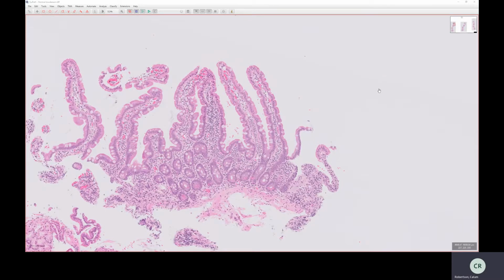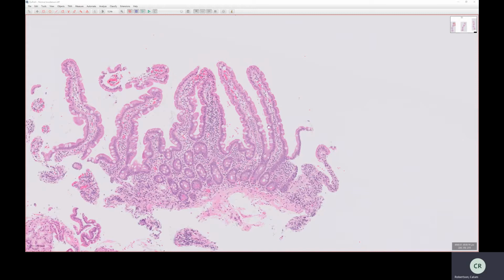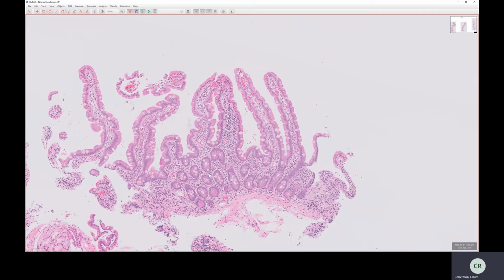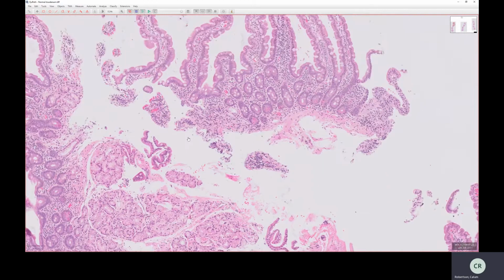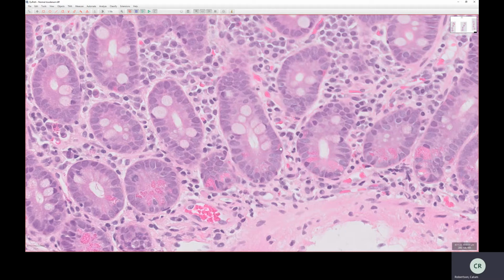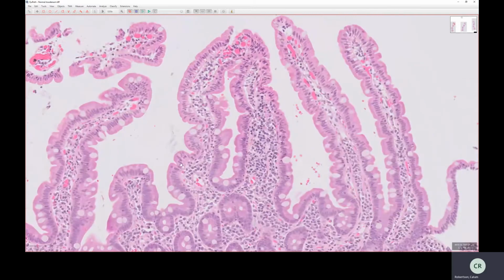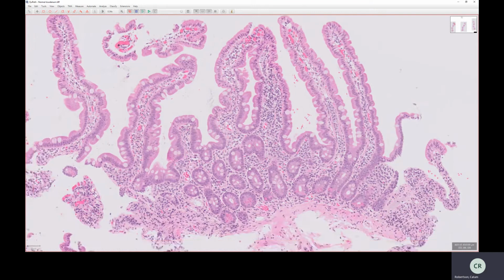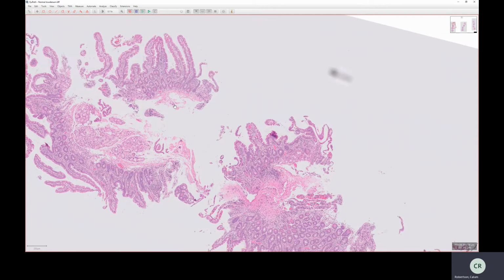Introduction to Pathology: Duodenum (7)